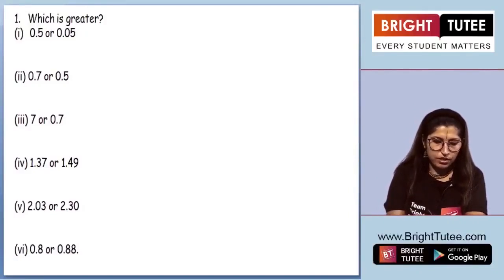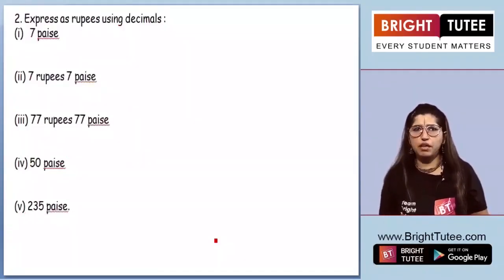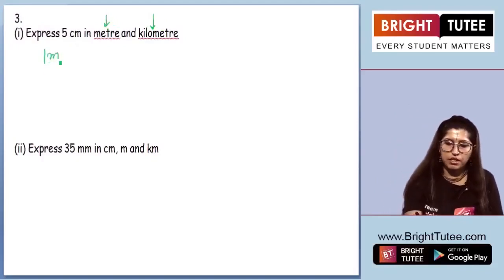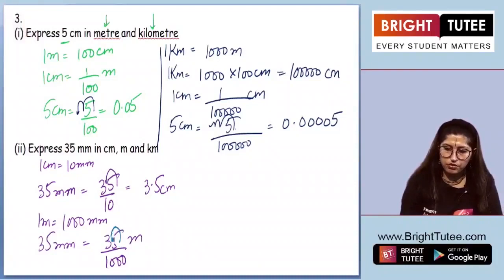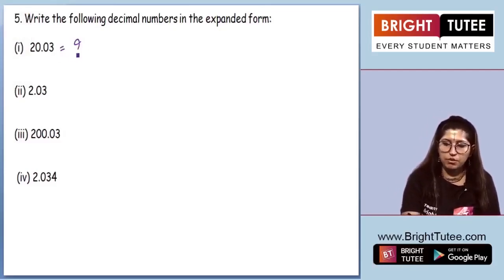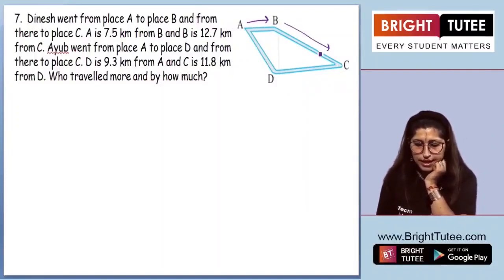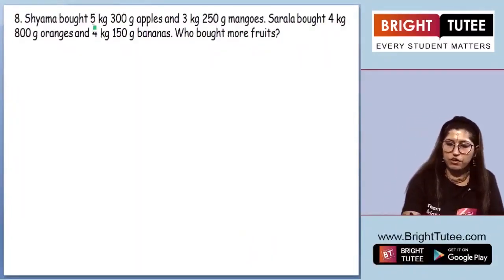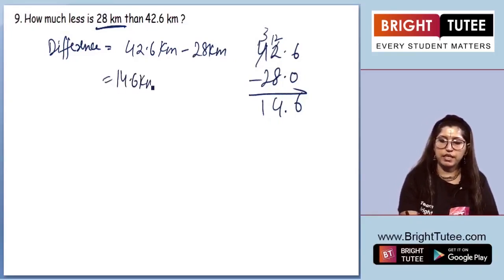05 2 How Well Have You Learnt About Decimal Numbers Part 2